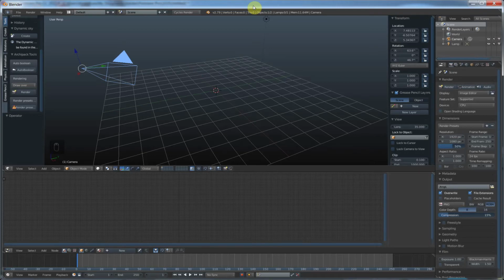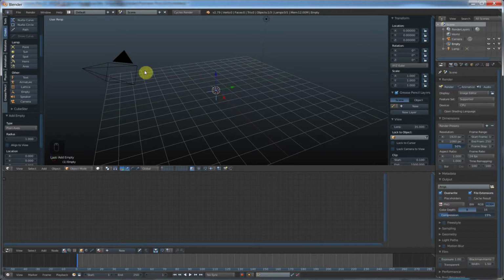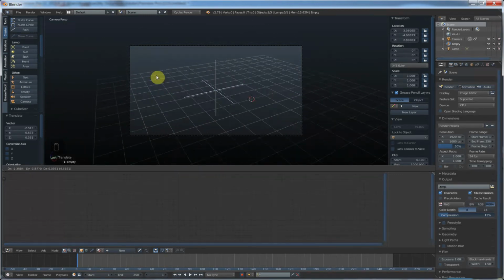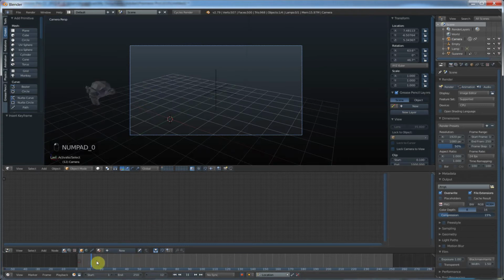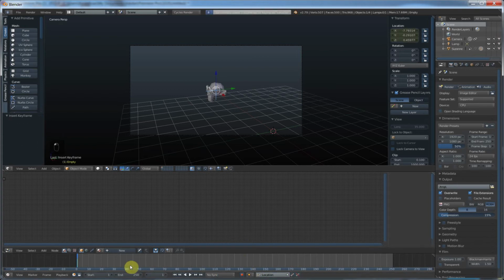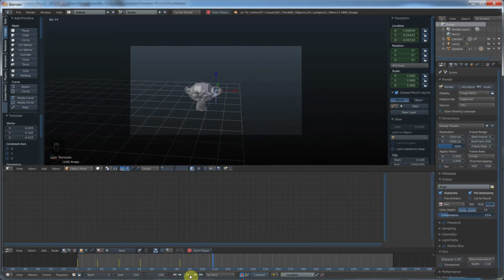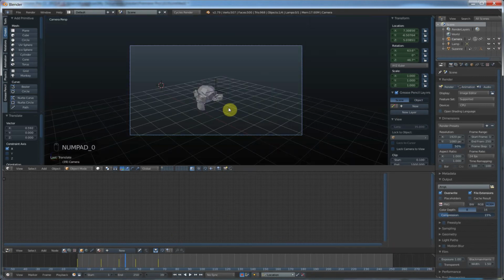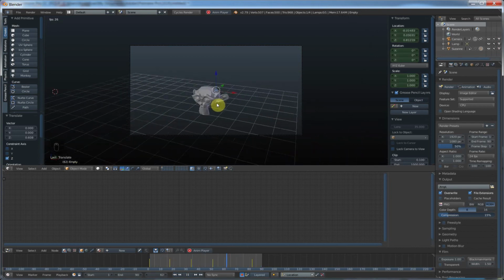Blender Camera Follow Object Setup Trick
Getting a camera to follow an object in blender using the track to constraint is a bit tricky.  Here's the simplest way to set it up and get a hand-held feel to your shot.